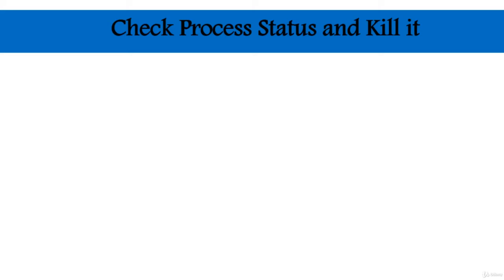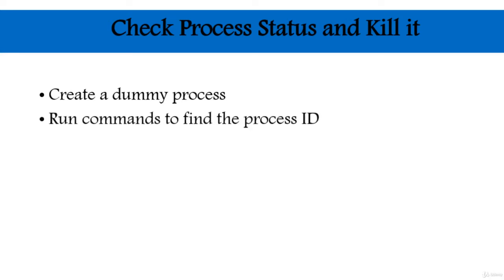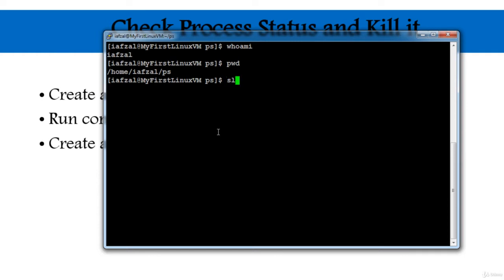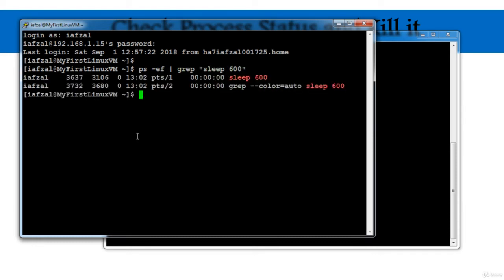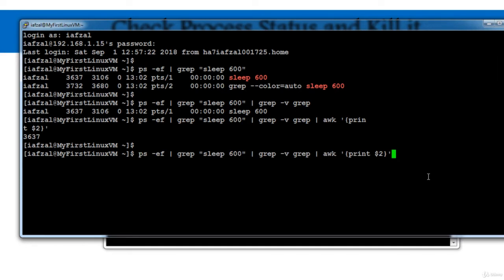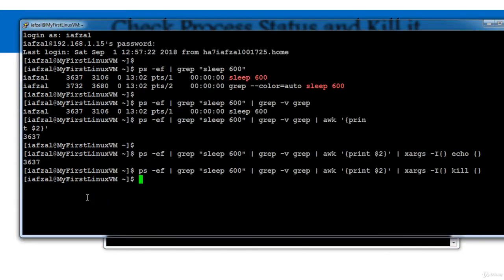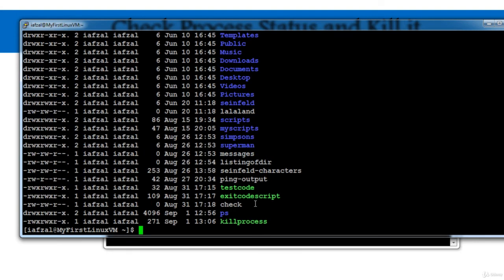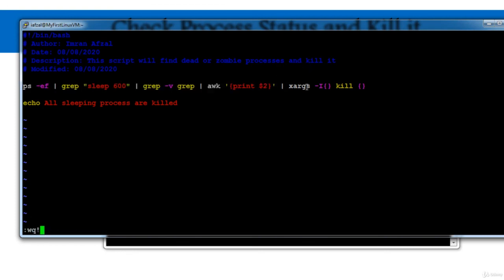15 Check Process Status and Killing it